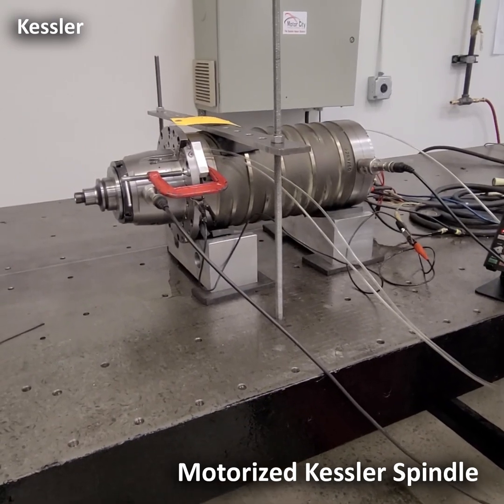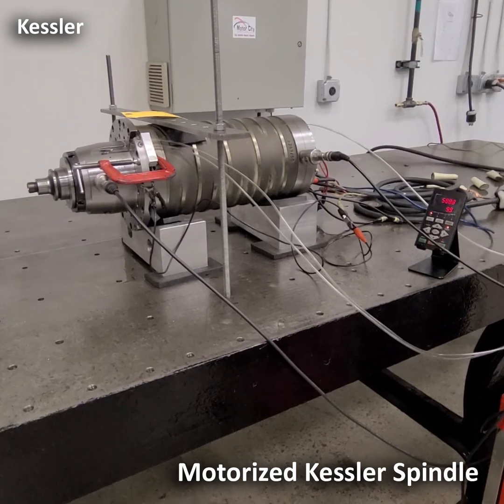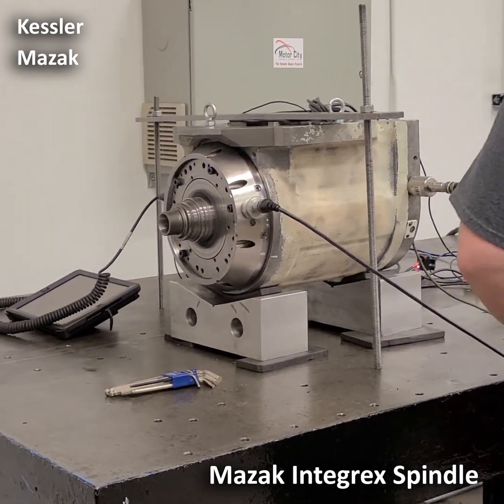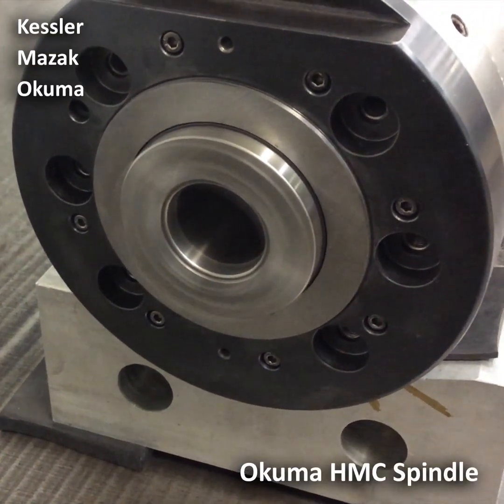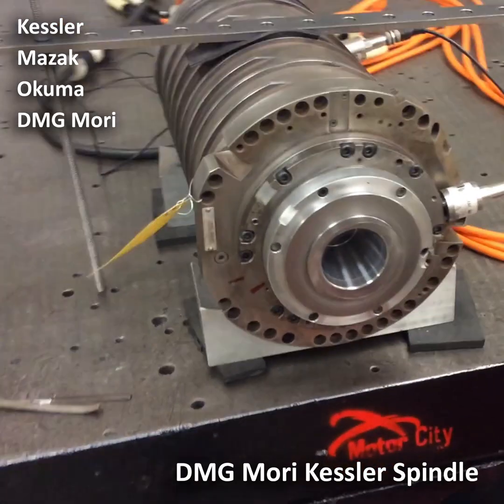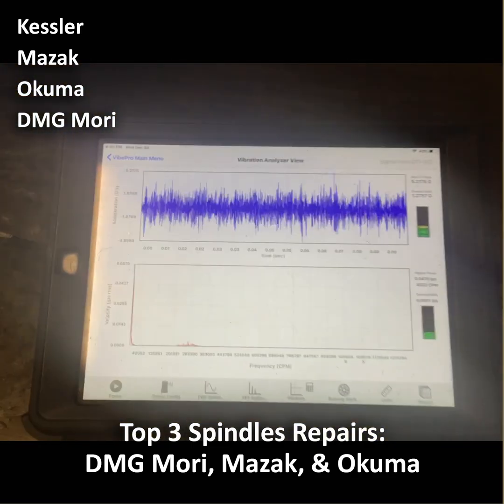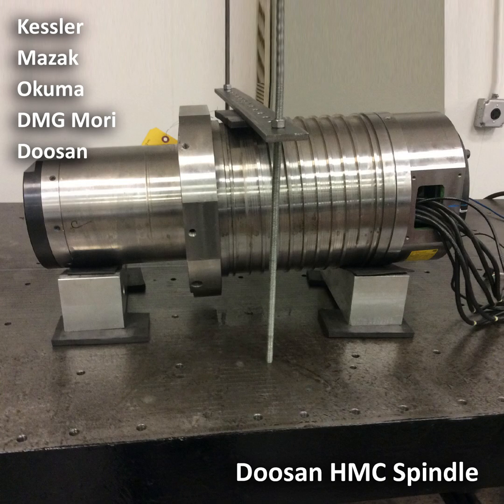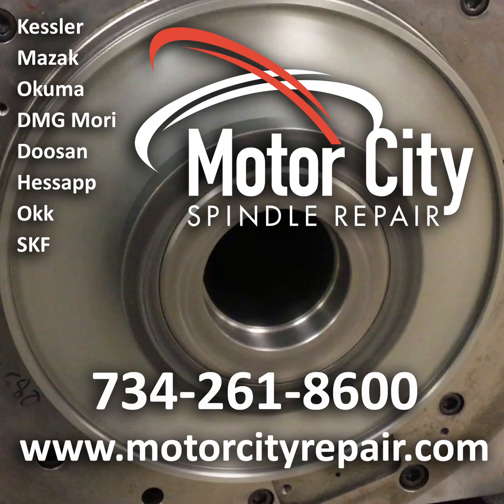Spindle Testing Motorized Machining Center Spindles!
Take a peak at some of the Motorized Machining Center Spindles we are currently working on!

Motor City Spindle Repair has extensive experience rebuilding various makes and models of high end spindles: ✅Mazak, ✅DMG Mori Seiki, ✅Okuma, ✅Enshu, ✅Fuji, ✅MAG, ✅Comau, ✅Kessler, ✅Weiss, AND ✅GMN, just to name a few.

🚨OUR POLICY - If we can not test it, we won't rebuild it!

Follow us at Motor City Spindle Repair